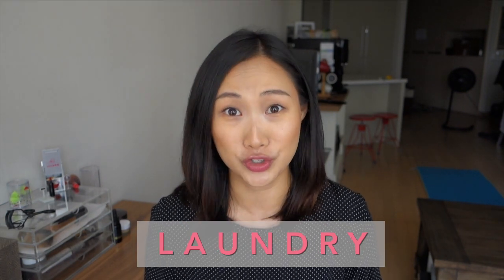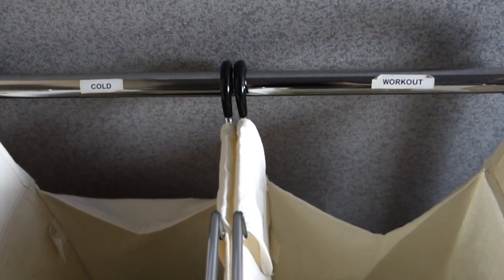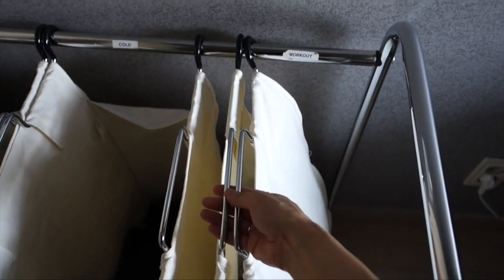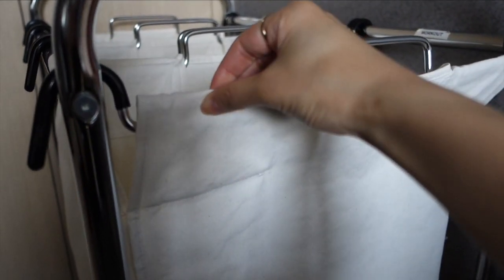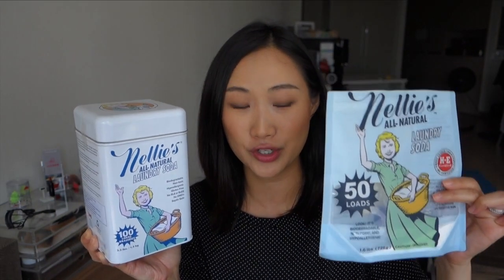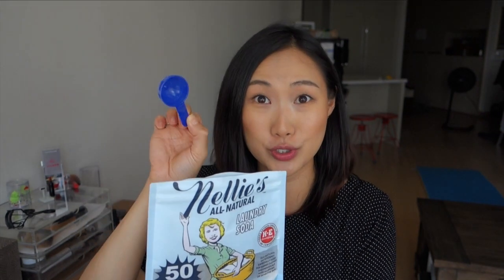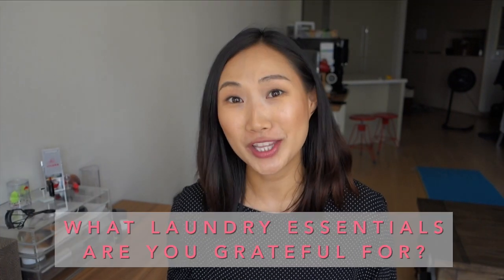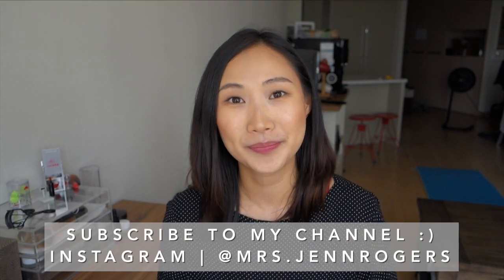GRATTITUDE: laundry essentials | Jenn Rogers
Having an attitude of gratitude = GRATTITUDE. NOT A TYPO :)

I am currently on my first Shopping Ban as an exercise of contentment. This experiment will run from May 1, 2016 until August 31, 2016. The purpose of this shopping ban is to live on a budget, find joy in what I already own, and not be consumed with "want".

(Shopping Ban talk starts at 21:44)
→ The Ultimate Shopping Ban Guide: Part 1 by Blonde on a Budget
→ Lauren’s blog posts on her shopping ban:

ITEMS MENTIONED ▽
→ Laundry Sorter Cart

→ Nellie’s All Natural Laundry Soda
(50 loads)
(100 loads)